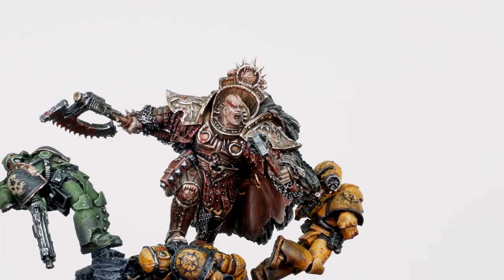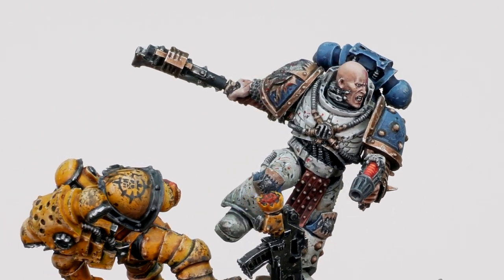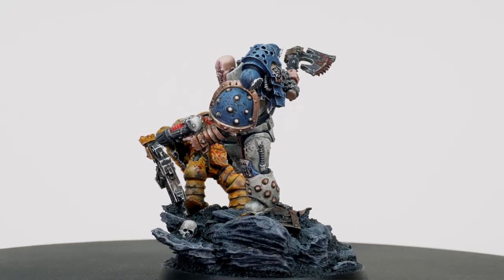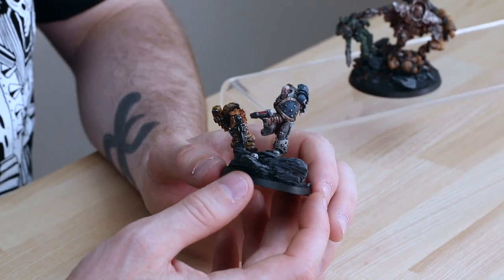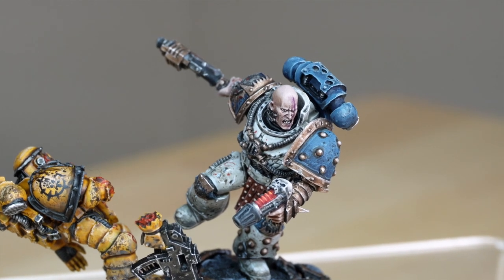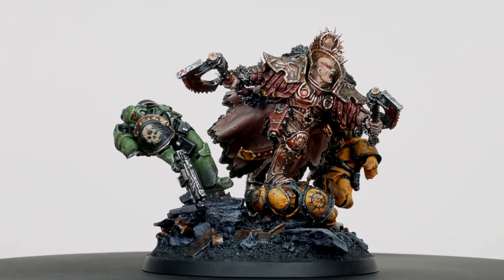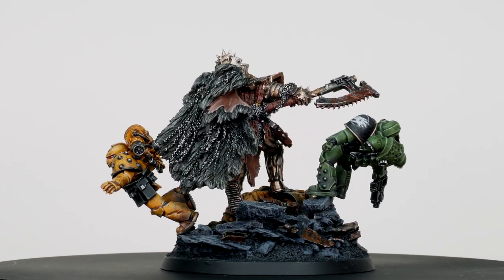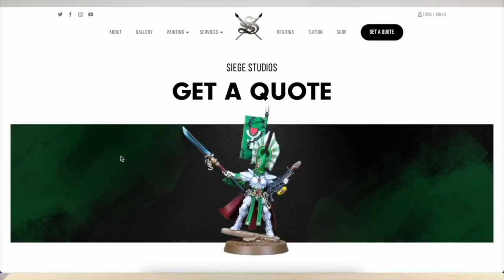Painting HORUS HERESY but World Eaters are Loyal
For today's Warhammer Horus Heresy commission painting showcase we have 2 World Eaters Forge World character models recently completed by Siege Studios, bringing the Dornian Heresy to life.

In this video you'll see Kharn the Bloody (Captain of the World Eaters) and of course Angron (Primarch of the World Eaters), both converted to be loyalists, while slaying chaos Imperial Fists and Salamanders - all ready for our client's Warhammer collection.